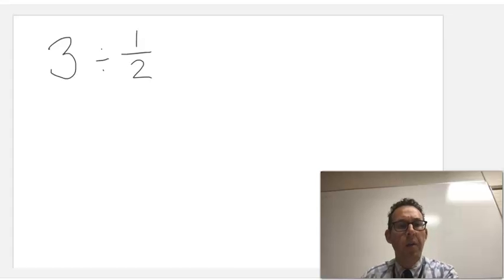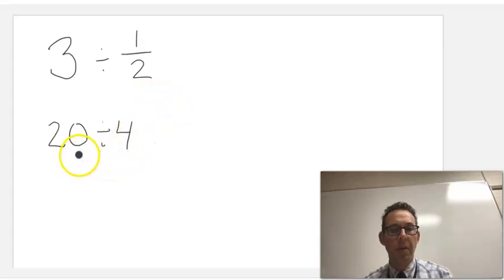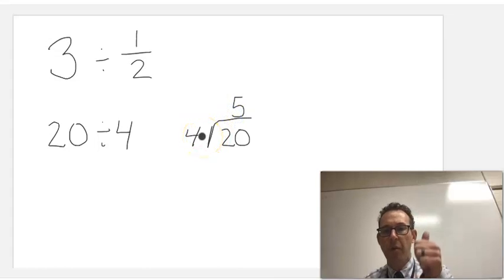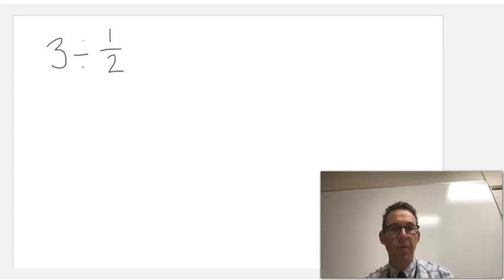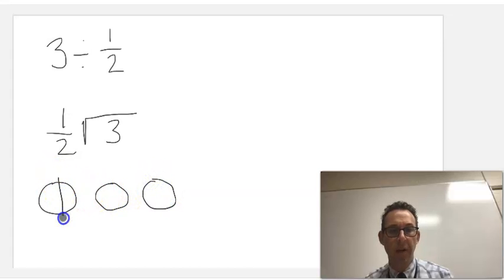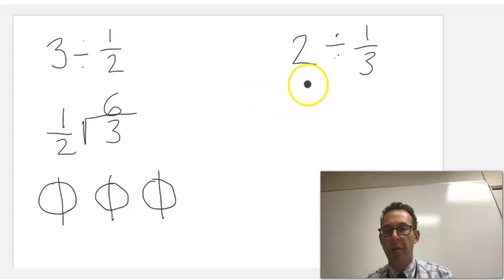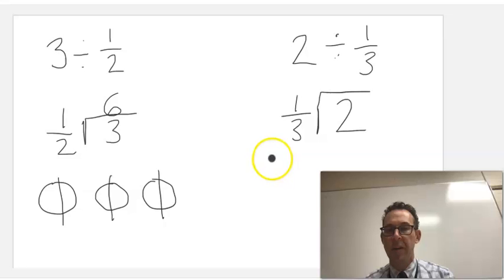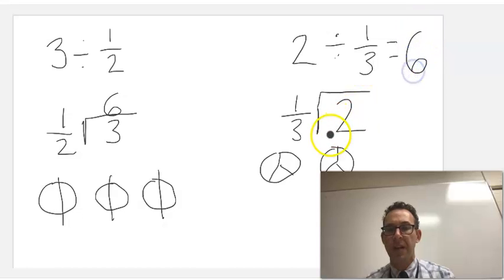Math Tutorial #5: Dividing Whole Numbers by Fractions 2022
The following is intended to help parents support their children when practicing math skills at home with a focus on dividing whole numbers by fractions.